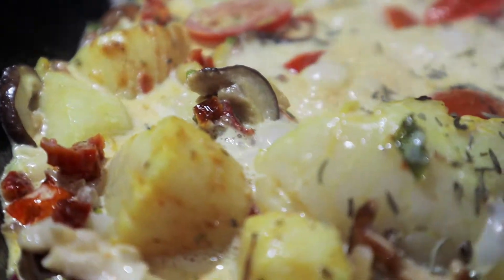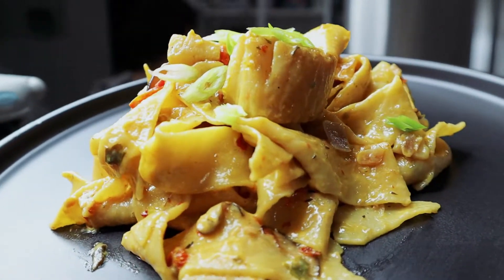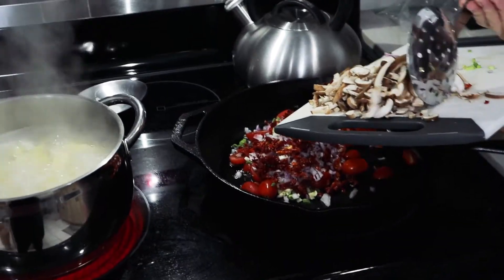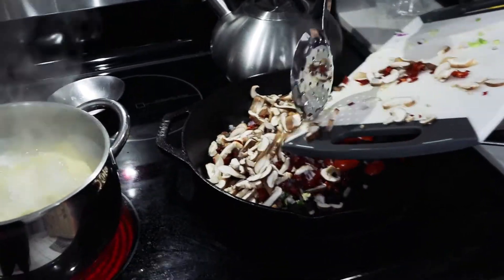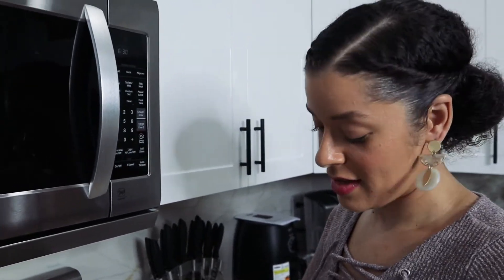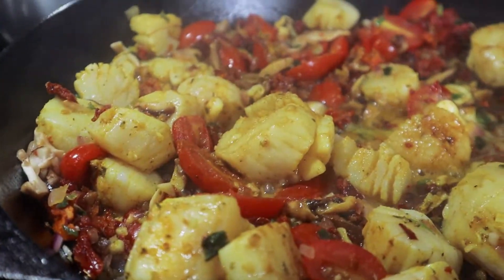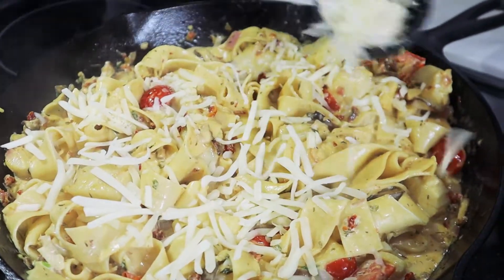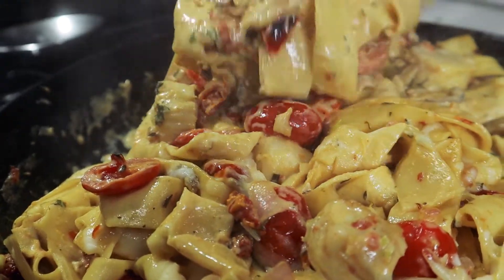RICH CREAMY SCALLOP PASTA - A MUST TRY!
CREAMY SCALLOP PASTA RECIPE:

Ingredients:

1lb Scallops
8oz bag of Pappardelle pasta
2 tbsp butter
1/2 pint heavy cream
1/2 tsp curry powder
1/2 tsp garlic powder
1/2 tsp onion powder
1/2 tsp oregano
1/2 tsp sea salt
1/4 tsp thyme
1/4 tsp adobo powder
1/4 tsp sriracha sauce
1/4 cup pepper jack cheese
1/4 cup gruyere & swiss cheese mix
1 whole lemon (first half for scallops, save other half for later)
pinch of red chili pepper flakes
4 oz Shiitake mushrooms
1 cup sliced grape tomatoes
2/3 cup sun-dried tomatoes
1/2 cup chopped red onion
2 tbsp chopped garlic
4 scallions (green onions)

Step 1: Use all dried ingredients to season the scallops, then mix. Once combined squeeze half of the lemon onto the scallops.

Step 2: Add pasta into a boiling pot of water, lightly salted and a dash of vegetable oil, do not let your pasta overcook, al dente would be perfect. Drain water and set pasta aside until ready to use.

Step 3: Sauté shiitake mushrooms, grape tomatoes, sun-dried tomatoes, red onion, garlic and scallions on medium to low heat, until tender.

Step 4: Add seasoned scallops into the pan with sautéed vegetables, and cook scallops halfway through, then add heavy cream, butter and lemon juice from remaining lemon half.

Step 5: Add pasta to the pan with scallops, let simmer until ingredients are combined and creamy. Add cheese.

Step 6: Make sure pasta and scallop mixture is in an oven safe dish/pan (we used a skillet). Bake in preheated oven for 10 minutes, then enjoy!